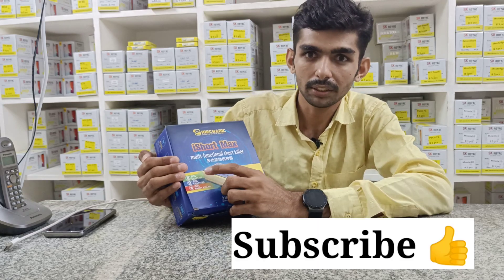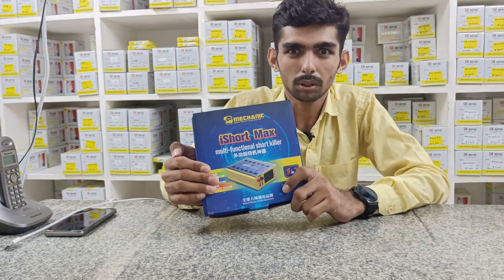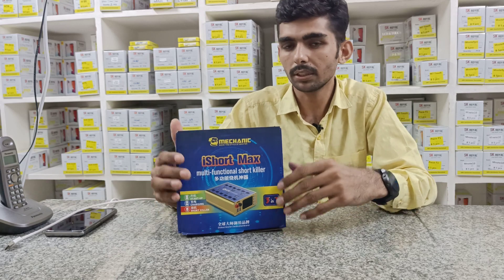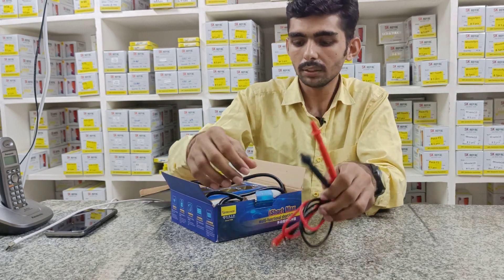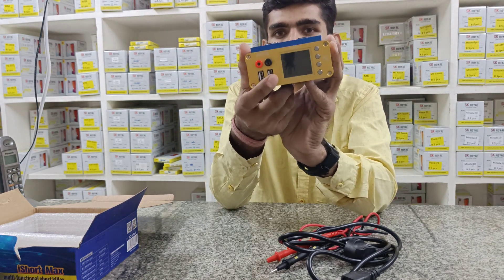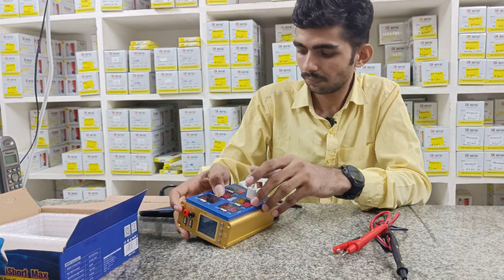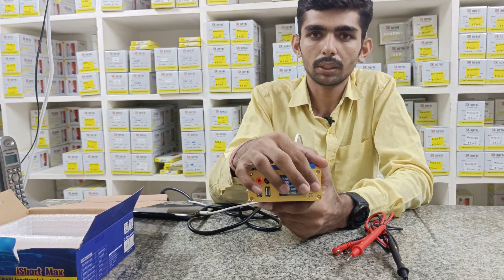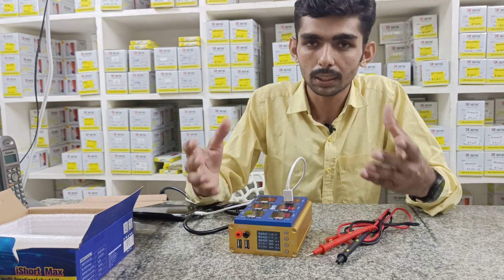Mechanic Ishort Max 3in1 Short Killer || Best Short Killer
We Have All Types of Mobile Related Equipment Tools Items Brands 👉 ( Sunshine, Mechanic, Relife, Quick, Quanli, Sugon etc.
👉 Mobile ic
👉 Stencil
👉 Software Box ( UFI box, UFS box Unlock Tool etc.
👉 Easy J-Tag
👉 Borneo
👉 Apple Tool ( Preheater Box, JC P13, Stencil etc.
👉 IC Friend
👉 DC Power Supply (Sunshine, Korad, Sugon, Mechanic etc.
👉 Multimeter
👉 Short Killer
👉 Mobile Opener
👉 Blowers Brands ( Quick Smd Rework Station, Mechanic, Sugon etc.
👉 Original Twiser
👉 PCB Stand
👉 Microscopes ( Mechanic, Sunshine, Relife, Boom Stand.
👉 PPD Pest
👉 OCA Machine
👉 Soldering Bits
👉 Umt - Umt Pro Dongle
👉 Touch Remover Machines
( Sunshine, Mechanic, M-trangel etc.
👉 Flex Pest
👉 CPU Brush
👉 Ultra Sonic Cleaner
👉 Soldering Station ( Osstem, Mechanic, Sugon etc.
👉 Thermal Camera
👉 Microscope Camera
👉 Electronic Screw Driver
 *SPARE*
👉 Mobile Combo ( SK Royal, Gravy etc .)
👉 Mobile Oca Glass
👉 Mobile Charging Flex
👉 Mobile on/off Flex, LCD Flex, SIM Outer, Camera Glass , speaker , Ringer kit etc
👉 Apple on/off , speaker Flex , Camera Flex etc.
👉 Mobile Back Door, Housing
👉 Mobile Battery